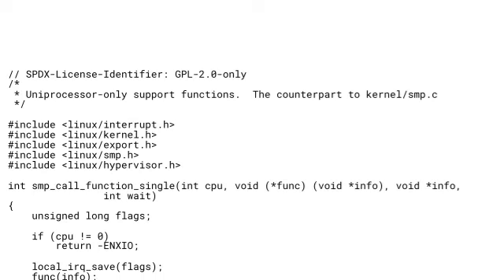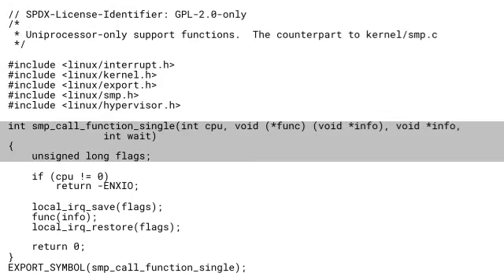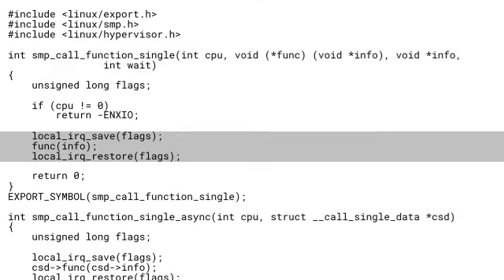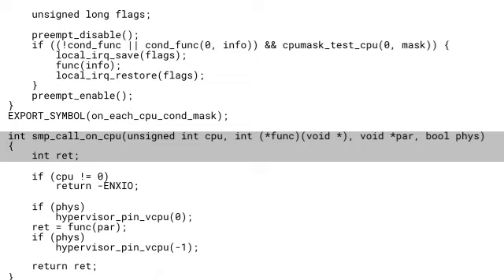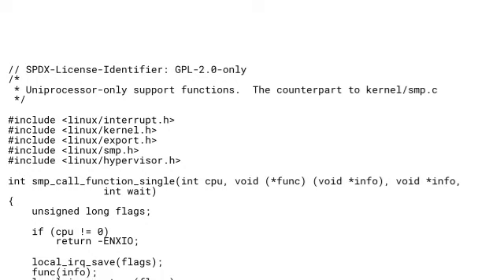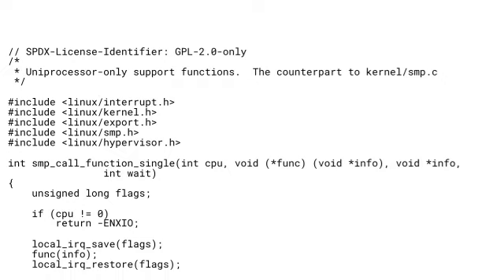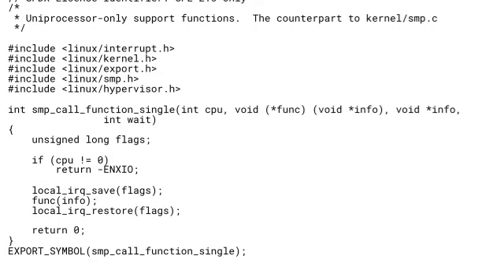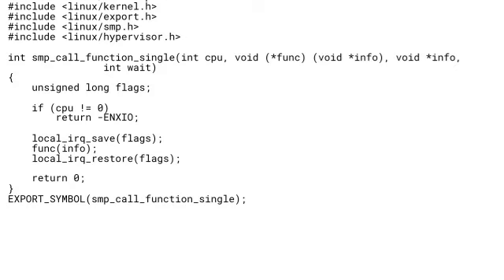Code Walkthorugh: Linux Kernel - kernel/up.c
51bc768a-d510-c13a-d363-045b267564ae